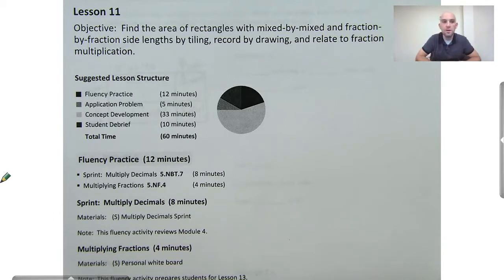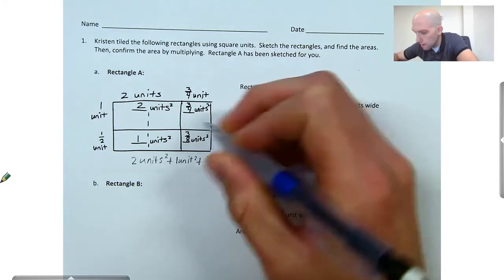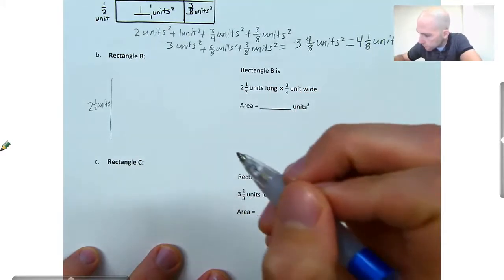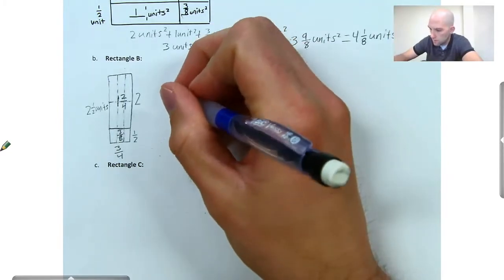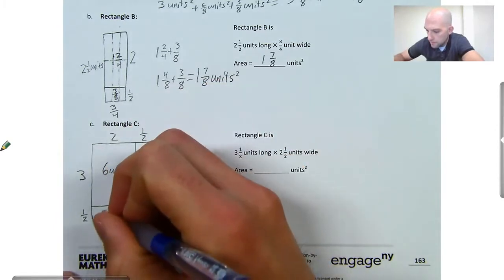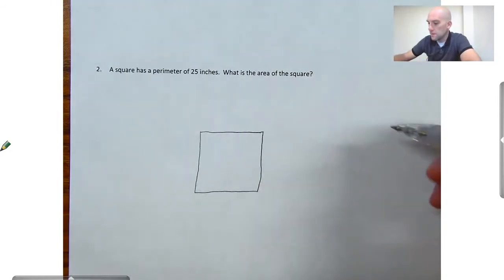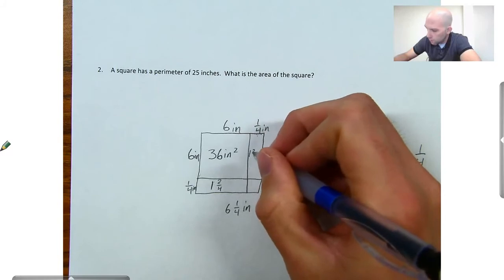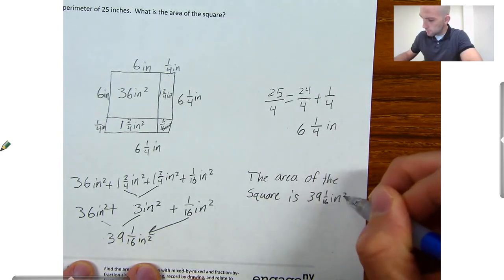5th Grade EngageNY Math - Module 5 Lesson11 Area of Rectangular Figures with Fractional Side Lengths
5th Grade EngageNY Math - Module 5 Lesson 11 Area of Rectangular Figures with Fractional Side Lengths